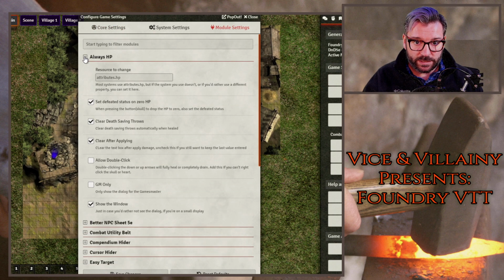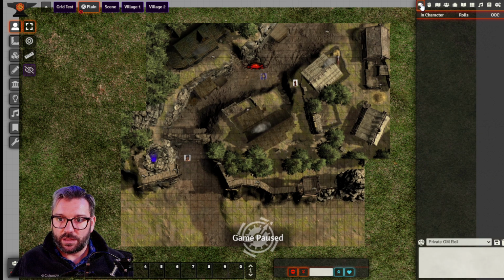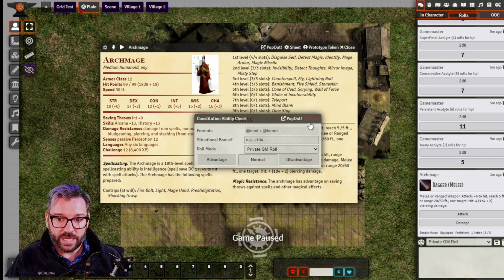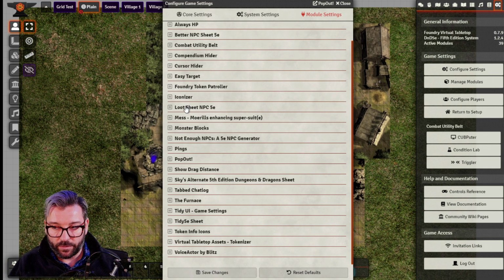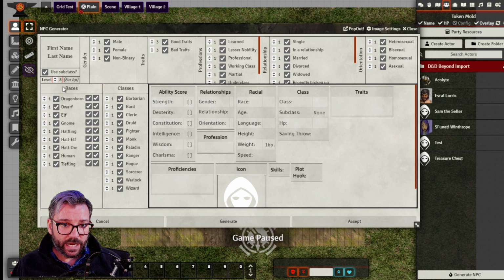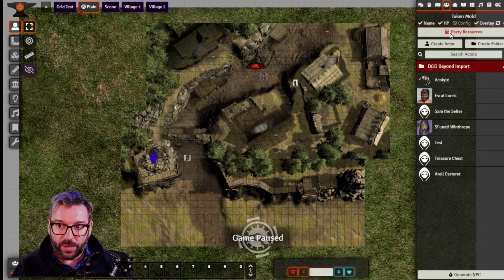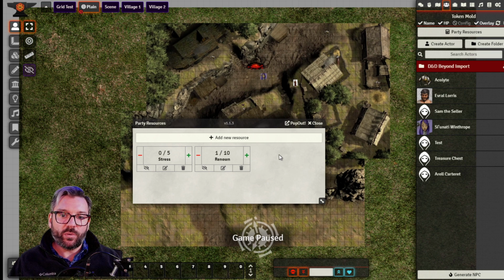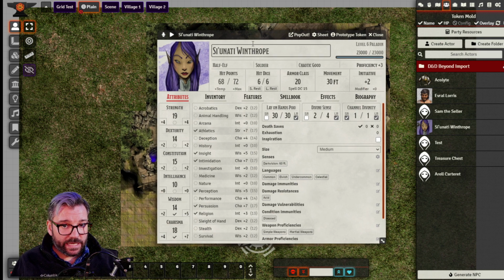Episode 16 - Foundry VTT: More Modules to help GMs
In this video I discuss 6 modules I find useful for running games.

Monster Blocks by zeel
requires "Math.js"

0:00 - Intro
1:23 - Always HP
4:22 - Monster Blocks
6:46 - Tabbed Chatlog
9:42 - Not Enough NPCs
13:35 - Party Resources
17:32 - VoiceActor
21:20 - Outro